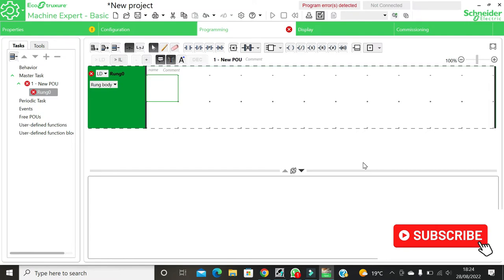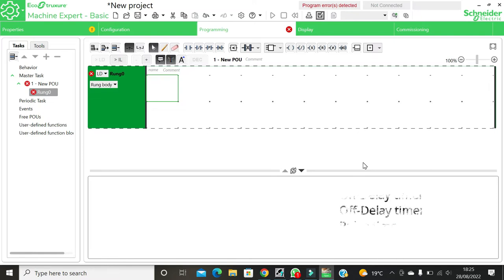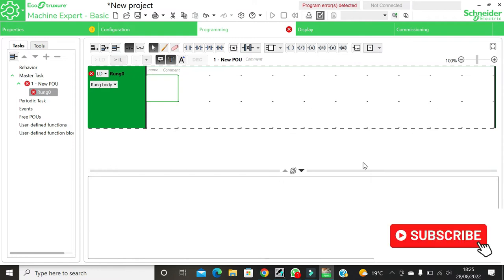PLC Programming; How to use TIMERS in a PLC program. EcoStruxure Machine Expert-Basic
A clear tutorial for PLC programmers on how to use different types of timers in a PLC program